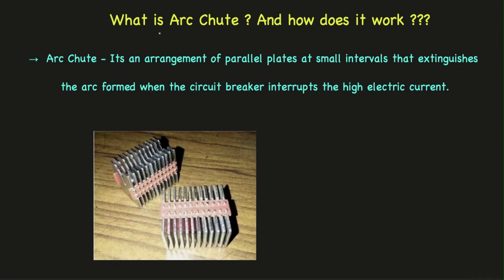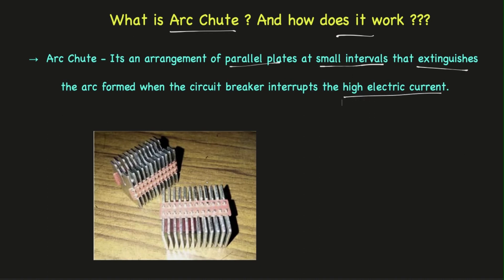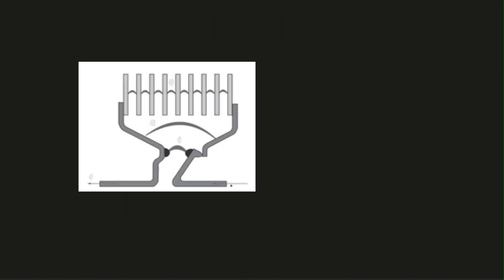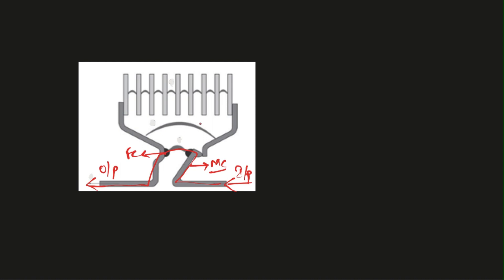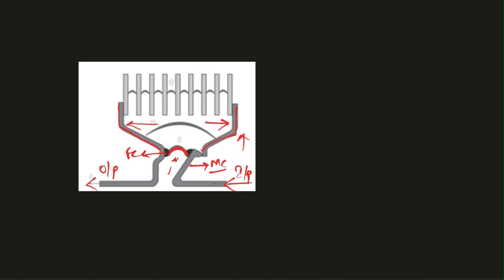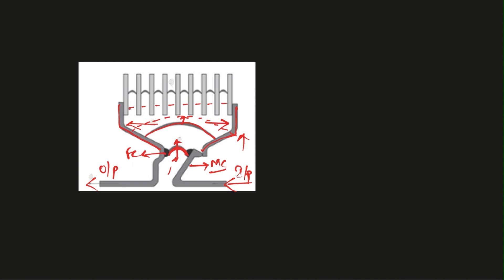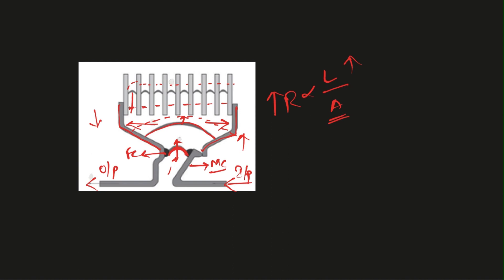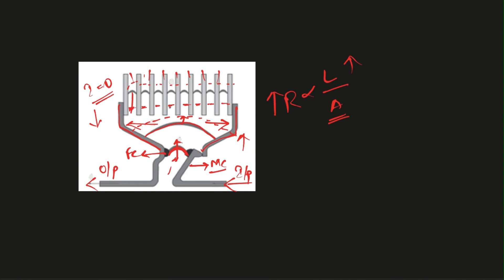What is Arc Chute ? And how does it work ???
In this Video I have explained about What is Arc Chute ? And how does it work ???

What is MCB?? | Operation and Working of MCB (Part-2)